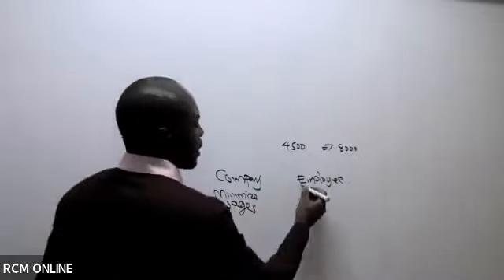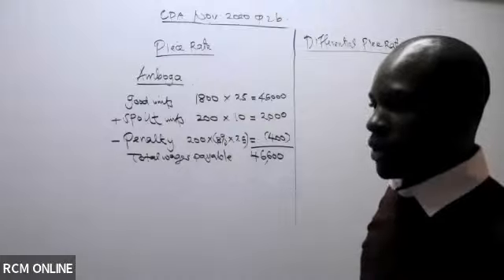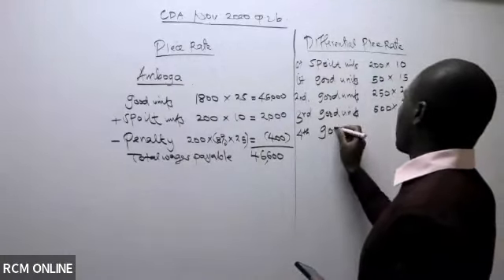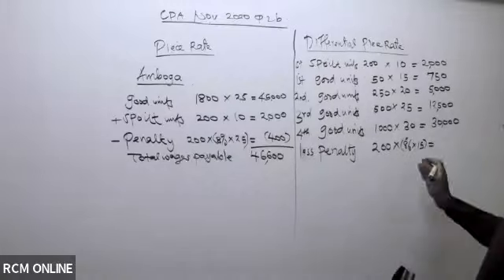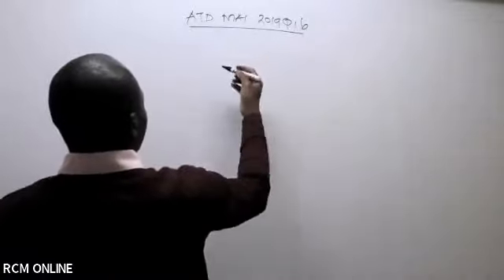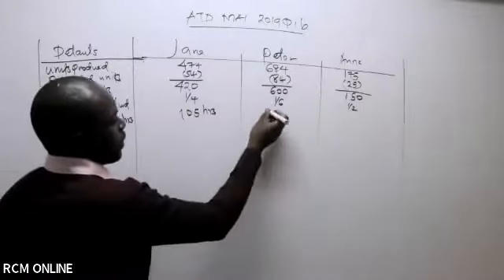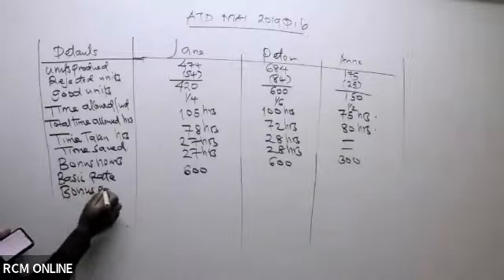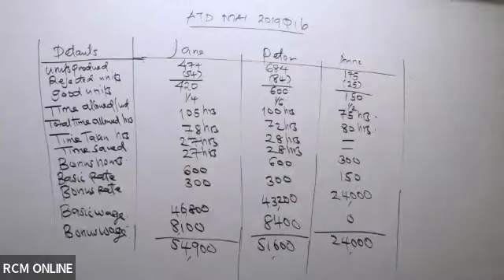Management Accounting-Cost Accumulations/CPA KENYA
Our management accounting videos are designed to guide you through complex topics and boost your confidence.

Learn key concepts, master exam techniques, and build the knowledge you need to succeed. Start watching now and take the next step towards your academic success!